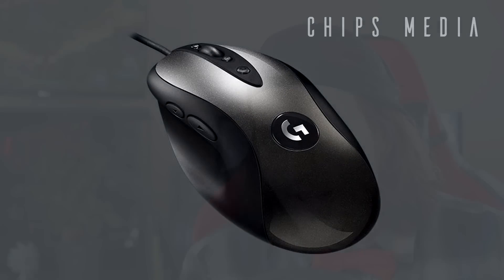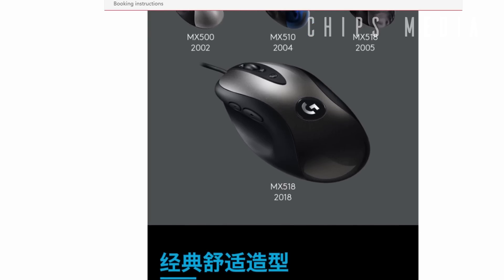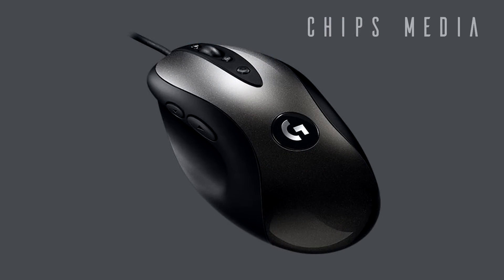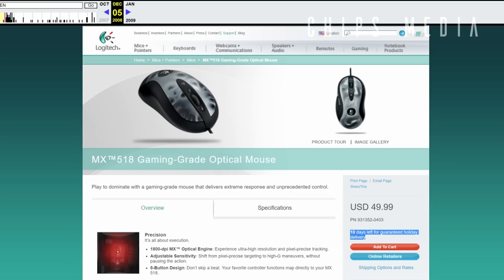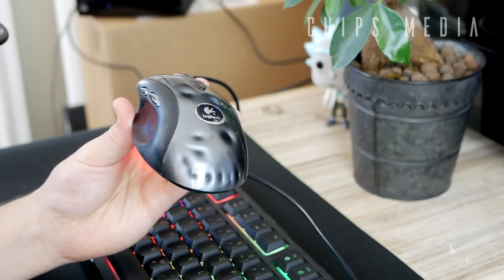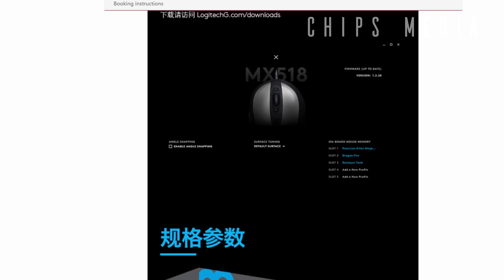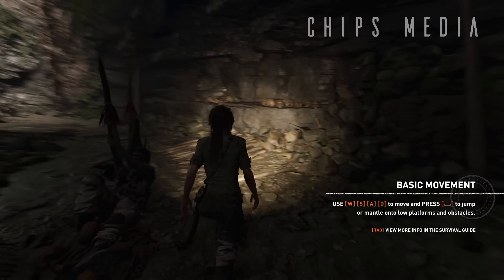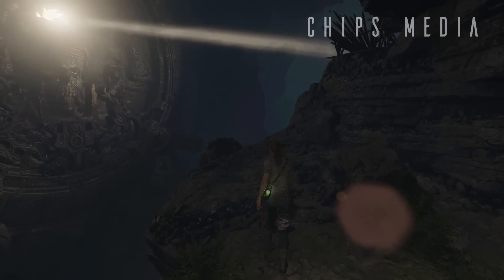Logitech MX518 Legendary LEAKED 🔥 MX518 2018 is Happening!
logitech mx518 legendary revealed! unboxing and review are coming soon! The big news is on the inside, with an updated sensor in the form of optical Hero 16K, which is also used in the company's wireless mouse G Pro Wireless and updated G502. In addition, the resolution is 16,000 DPI and the pointing device is composed with a total of five buttons, in addition to the right and left mouse buttons

Logitech MX518 Legendary launches October 15 with a price tag of 299 yuan, equivalent to $30 USD.